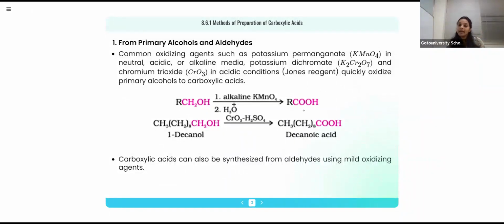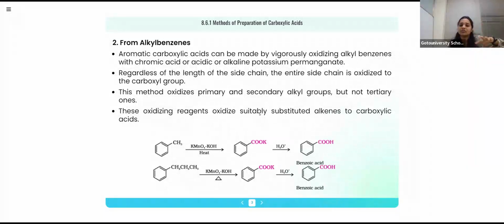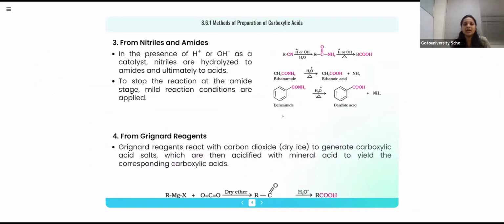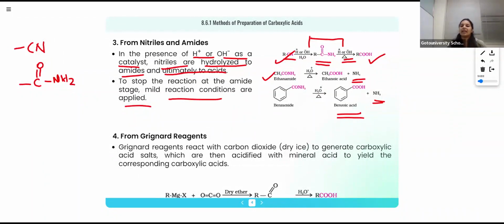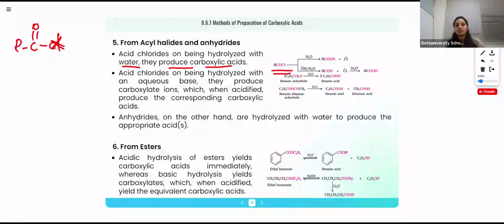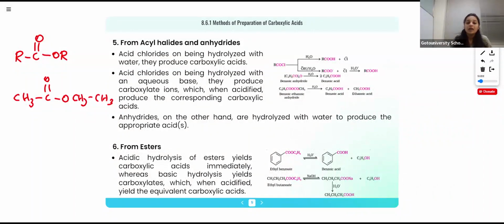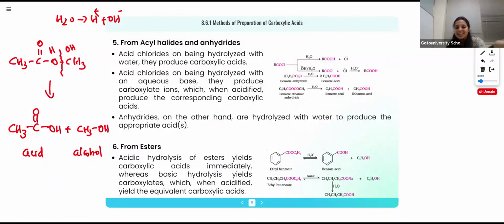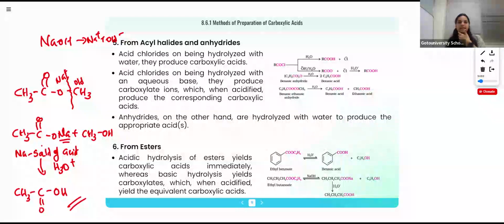Mastering Carboxylic Acid Synthesis: Methods from Aldehydes for CBSE Class 12 - Chapter 8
In this video, we have covered Chemistry:
Chapter No. 8 - Aldehydes | Batch 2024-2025
Topic: Methods of Preparation of Carboxylic Acids